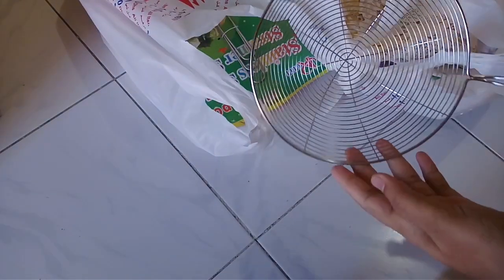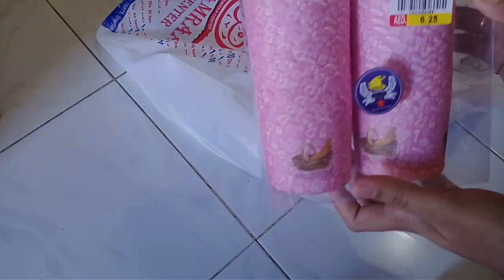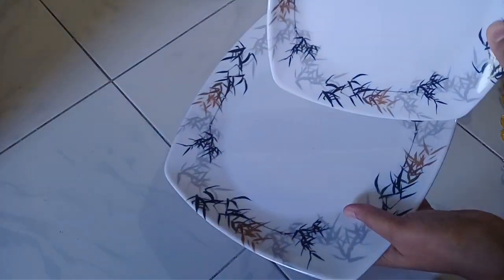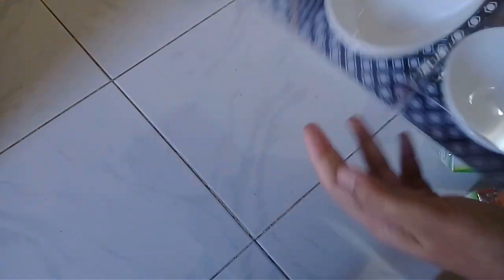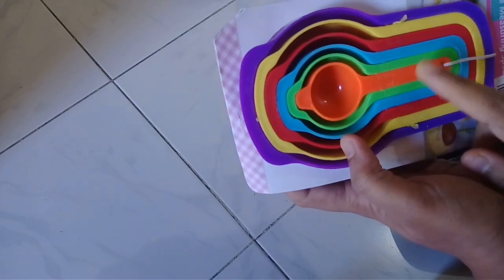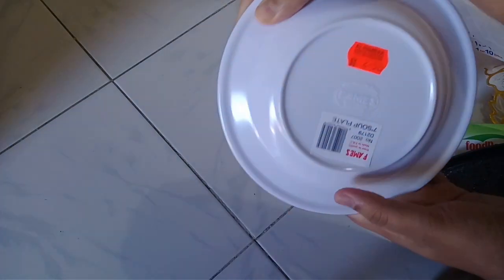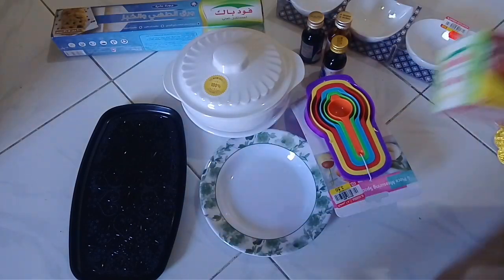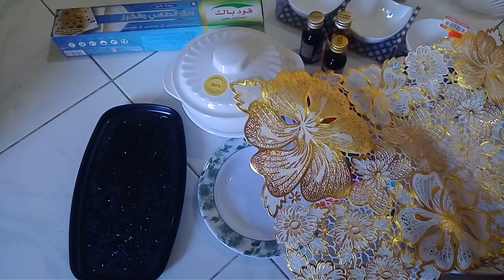Shopping for 100 dhs|| a small shopping